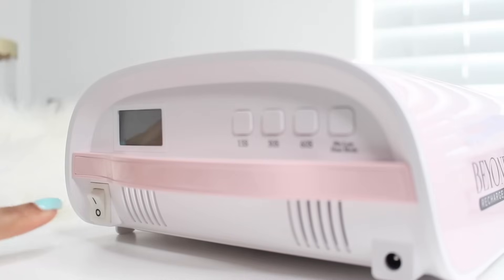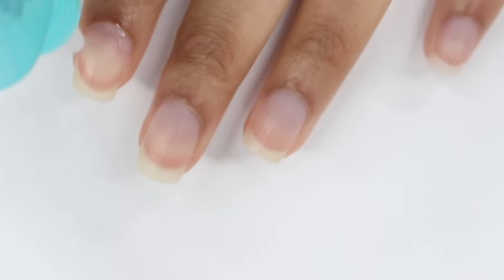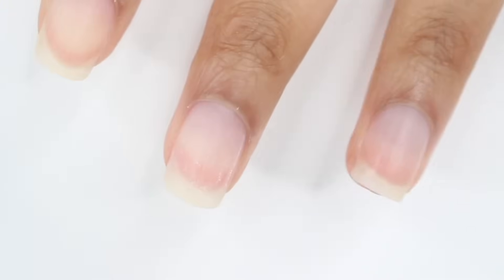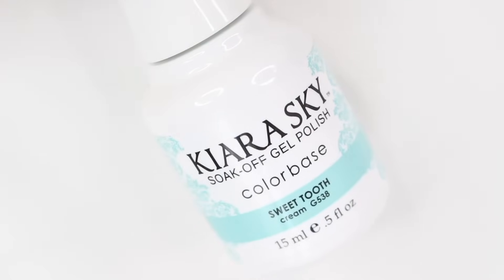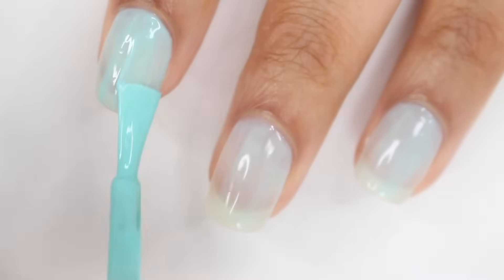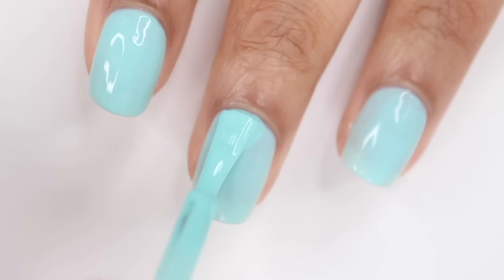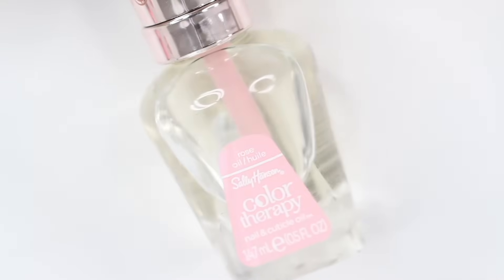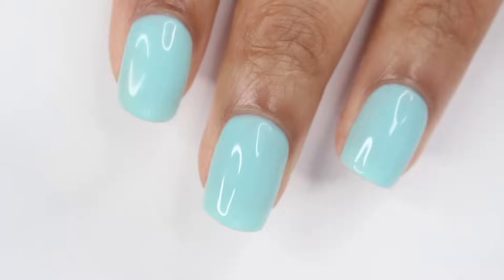DIY Gel Nails! how to do gel nails at home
Use a nail file instead of a buffing block to remove shine, it will help your nails last longer by helping the gel adhere to your nail

white lamp

more dip shades

Striping tape